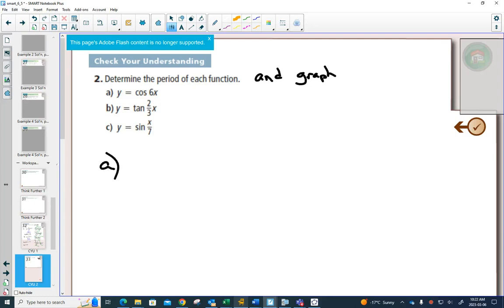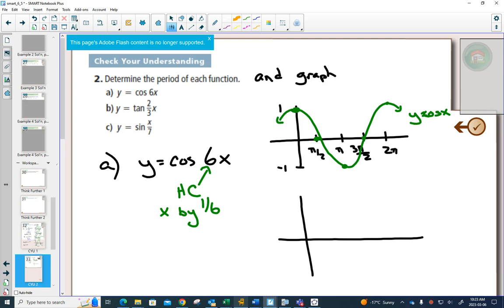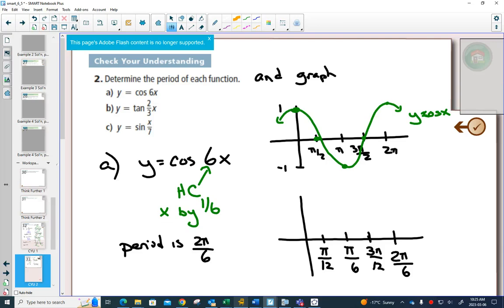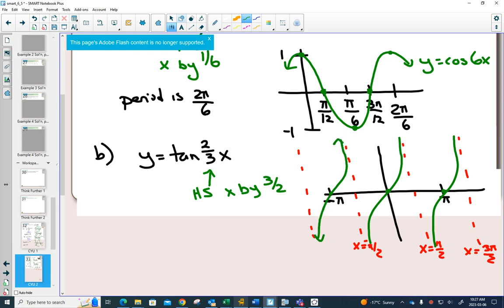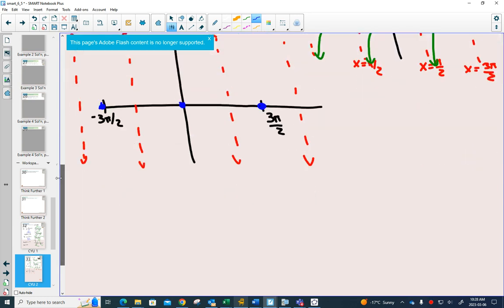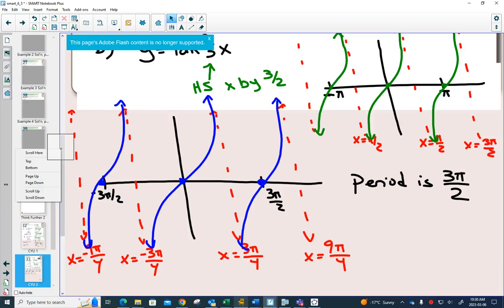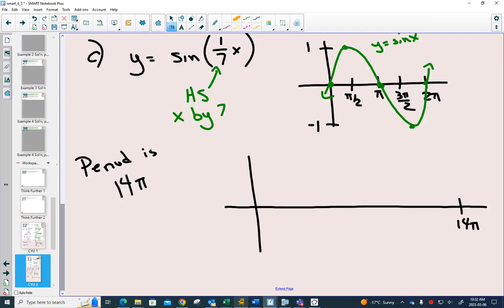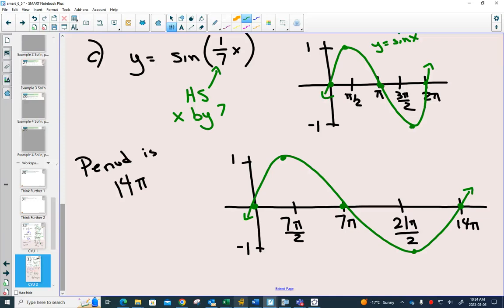40SP P2 6 5 Example 2